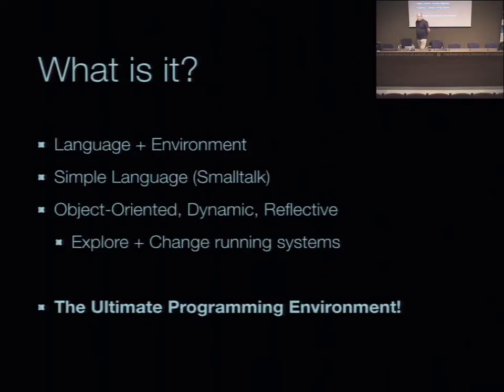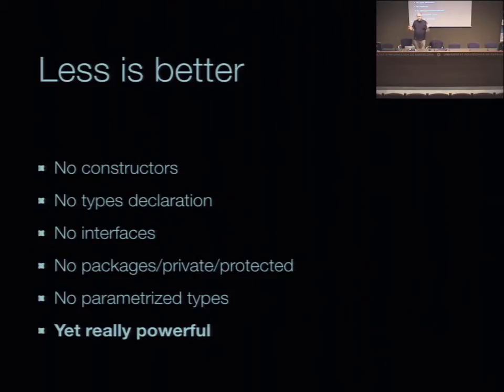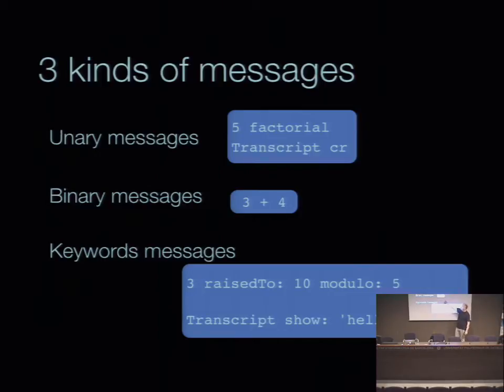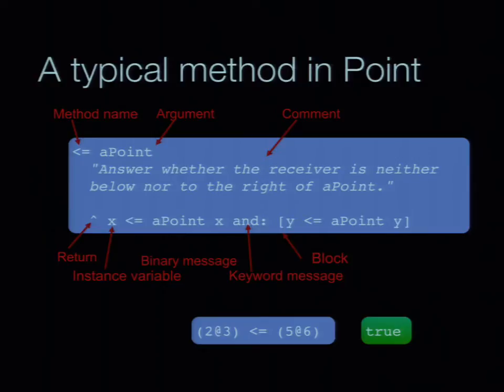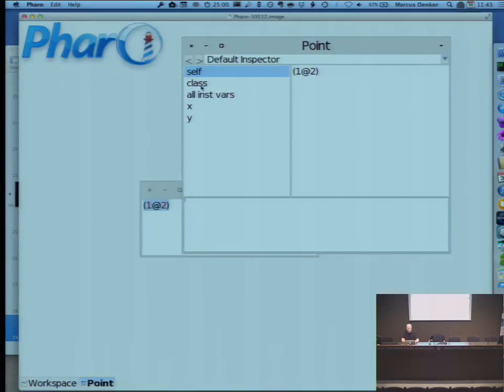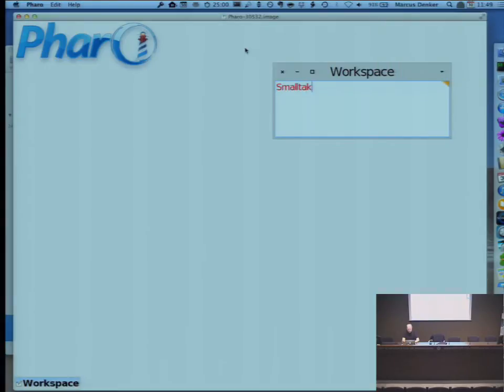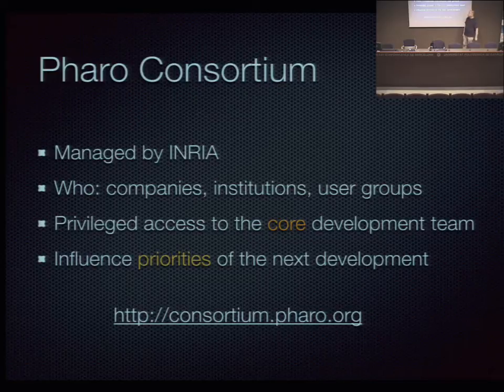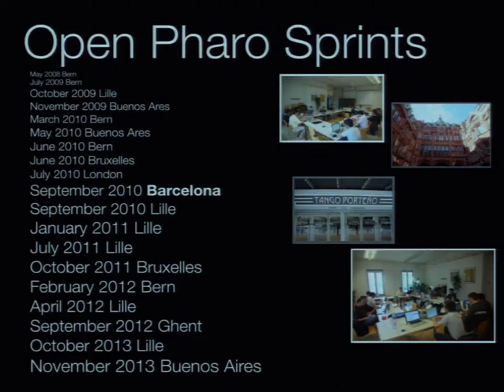Pharo: Objects at your Fingertips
A talk given at Universitat Politècnica de Catalunya on Oct 30, 2013.